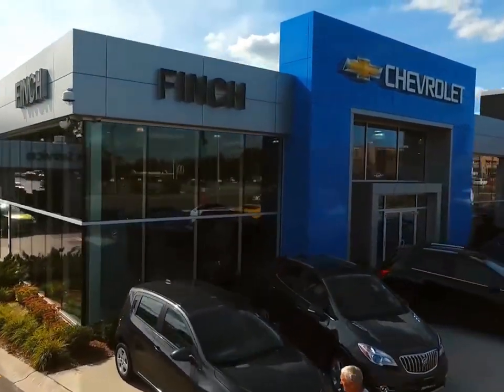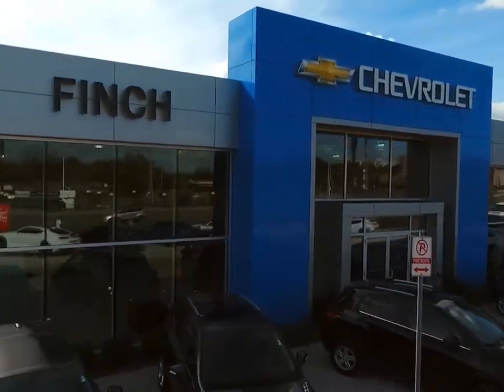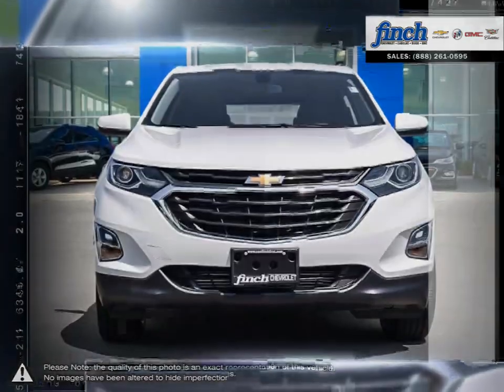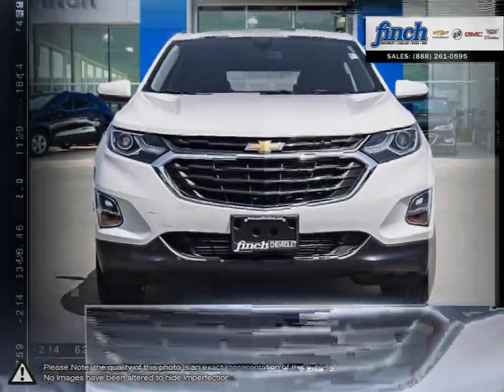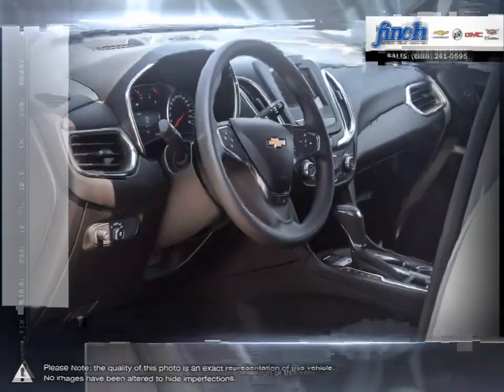2019 Chevrolet Equinox | Finch Chevrolet | 2GNAXUEV1K6110892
Video uploaded via YouTube Data API V3 using the Java library on Thu Jul 05 16:22:34 EDT 2018